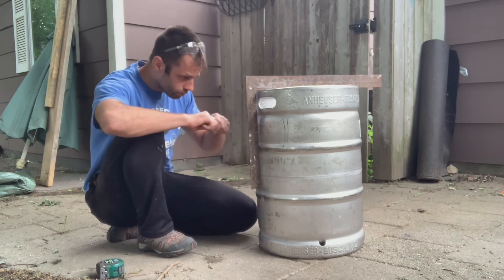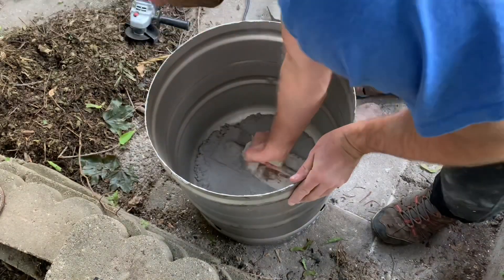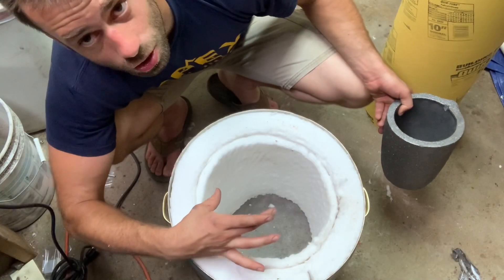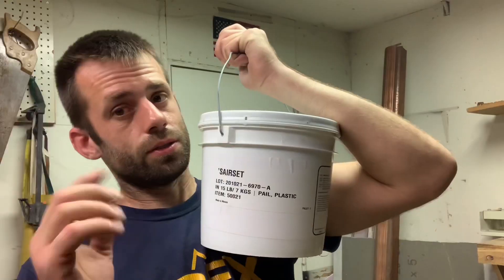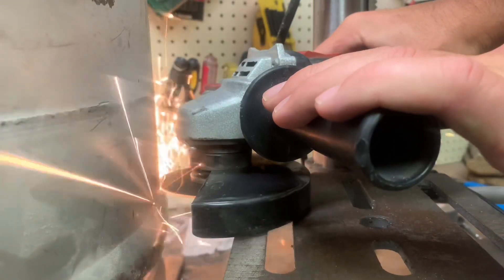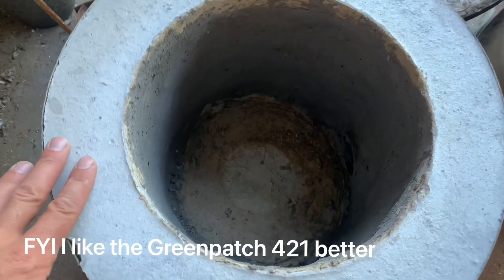Making a keg foundry furnace.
For those thinking of making their first furnace, I actually would not recommend using a keg.
It’s bigger than you really need. But if you plan on doing bigger melts this is an option for you. This furnace will fit a #6 or #8 crucible.
That’s after I sized it down. I cut 3 1/2” out of the middle to size it down. Do that right away unlike what I did.
I prefer the furnace I made out of a propane tank. It’s smaller so it heats up faster, hotter and uses far less fuel. And is plenty big enough for most of my melts. I use a #4 crucible in the propane tank furnace. You can find that video here:
How to build a foundry out of a propane tank in under 5 minutes: back yard Foundry

Cost of build and material used.
I bought most of the material from local fire brick stores in Minneapolis so prices will vary.

Keg-$25
Mizzou refractory cement, 55lb- $50
2”x 2’x6’ of ceramic insulation- $90
1/2”x2’ x2’ ceramic insulation- $20
Sairset mortar, 1 gallon- $20
Greenpatch 421 mortar, 1 gallon- $30

Note: Some of these things I had left over from other builds and it’s not necessary to get each one of these products. For example I used a very small amount of the refractory cement. I’ve seen people but metal inserts around the rim to strengthen them instead of using cement. That would be a cheaper option.

Chamber size. It’s 10”wide by 11” tall. Remember the bigger the chamber the more it takes to heat all that space up. And the more mortar and cement you have in there the longer it will take to heat up and the more fuel you will use.